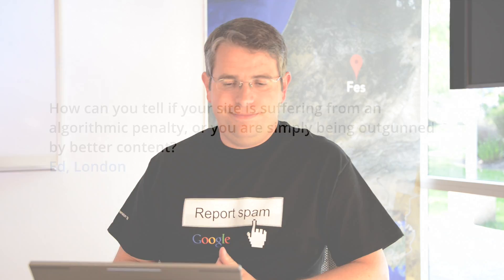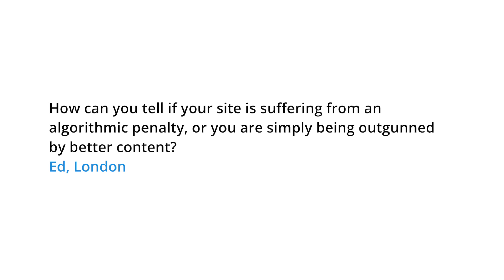How can I tell if my site is affected by a particular algorithm?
How can you tell if your site is suffering from an algorithmic penalty, or you are simply being outgunned by better content?
Ed, London